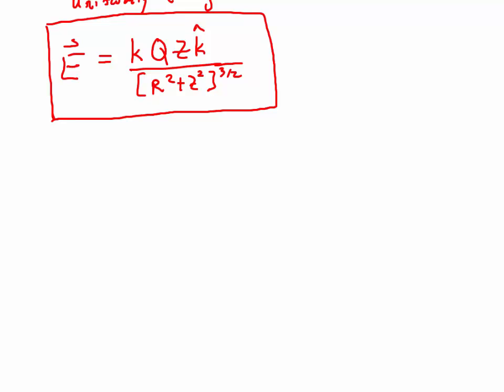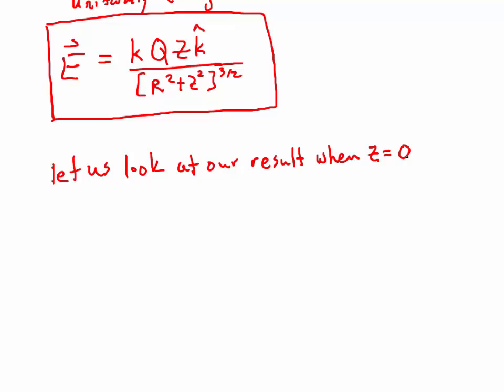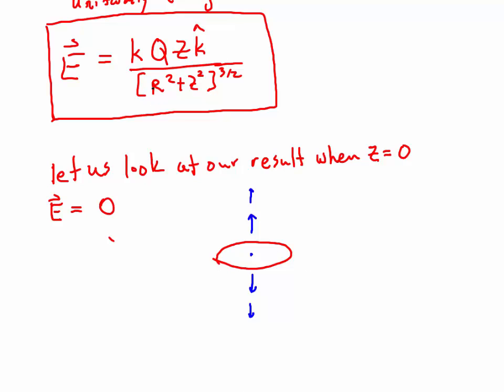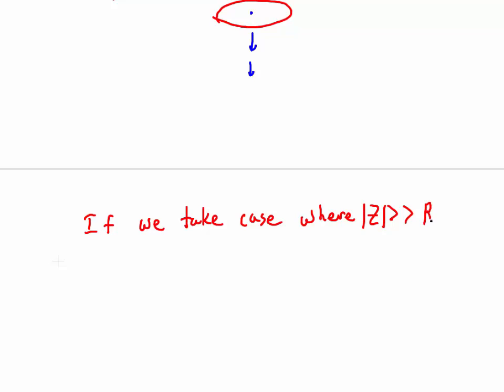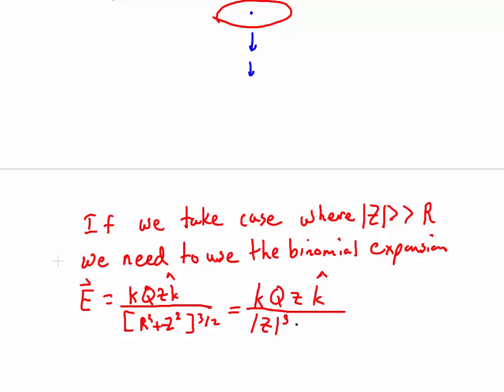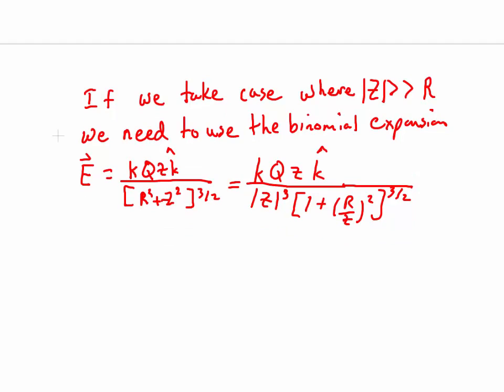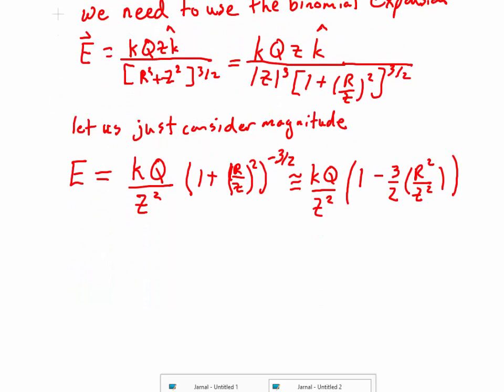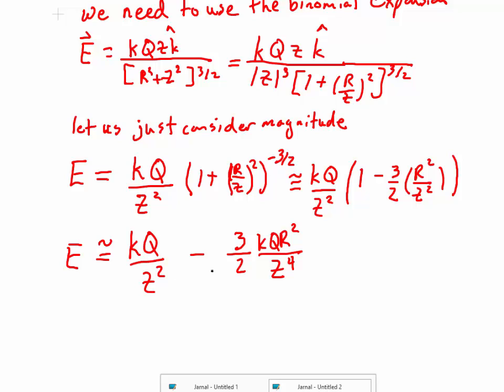Ring Charge Part 2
A look at the far field aresult for the electric field for a uniformly charged ring using the binomial expansion.